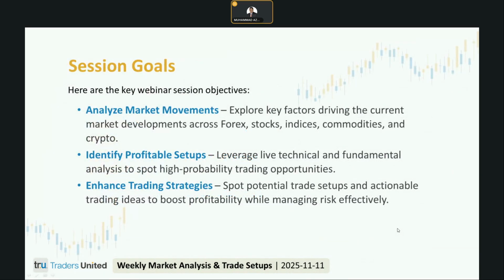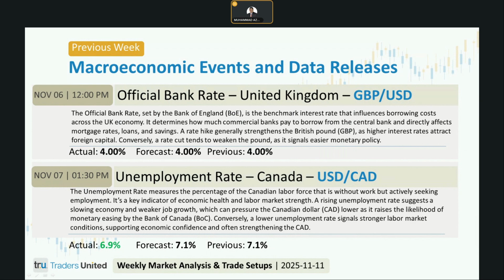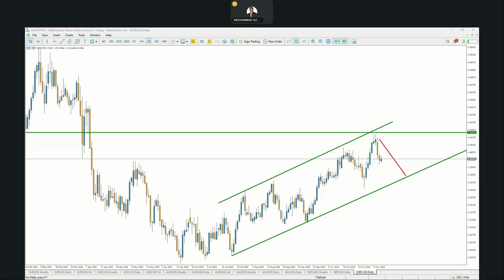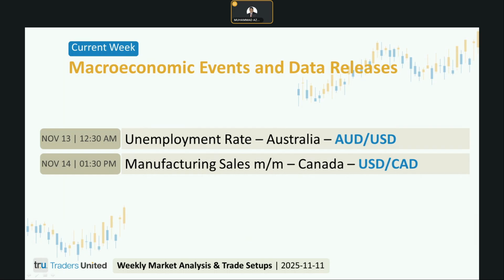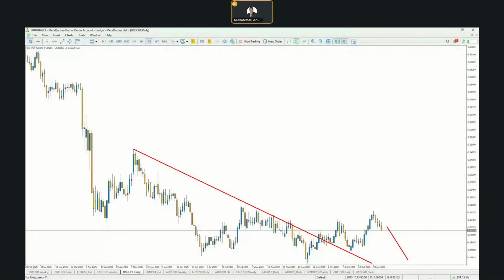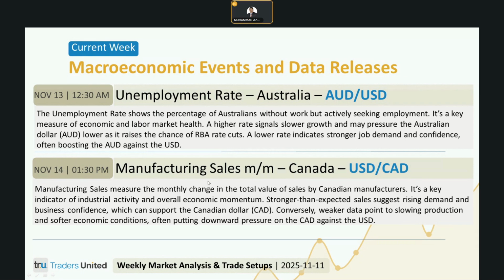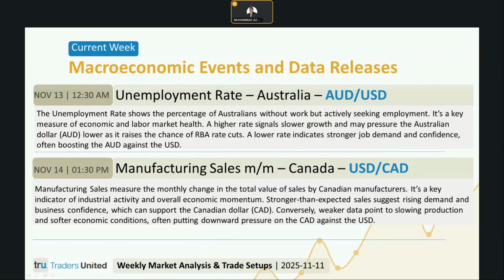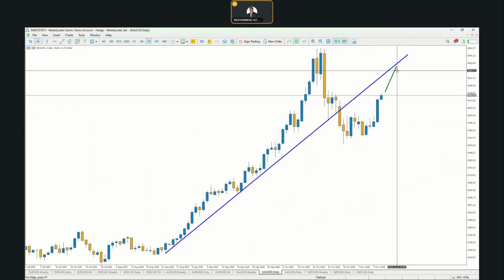AU Unemployment Rate at 4.4% & CAD Manufacturing Sales at 2.6% | 11.11.25 | Forex Weekly Recap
During the second week of November, markets will focus on Australia’s Unemployment Rate, expected to improve to 4.4% from 4.5%, suggesting early signs of labor market stabilization, while Canada Manufacturing Sales m/m is projected to rebound to 2.6% from -1.0%, pointing to a recovery in industrial activity.

Meanwhile, EURUSD and AUDUSD remain technically bearish, USDCAD continues to show downside pressure, while Gold maintains a broader bullish outlook. Here’s a breakdown of the key market drivers and what traders should watch this week.

1st Week of November (Previous Week) – Fundamental Analysis

On November 6, 2025, the Bank of England held the Official Bank Rate at 4.0%, in line with both forecast and previous readings. Despite no change in policy, GBPUSD moved higher following a slightly hawkish tone from the Bank of England.
On November 7, 2025, Canada’s Unemployment Rate fell to 6.9% vs 7.1% forecast and prior, signaling stronger than expected labor market conditions. The improved employment data reduced expectations for near-term Bank of Canada easing, strengthening the Canadian dollar and pushing USDCAD lower.
1st Week of November (Previous Week) – Technical Analysis

EURUSD remained under broader bearish pressure.
USDCHF failed to sustain its bullish breakout and shifted back into bearish momentum.

2nd Week of November (Current Week) – Fundamental Analysis

On November 13, 2025, Australia’s Unemployment Rate is forecast at 4.4% vs 4.5% prior, signaling a modest improvement in labor market conditions. A stronger reading could strengthen AUD and push AUDUSD higher as traders reduce expectations for Reserve Bank of Australia rate cuts, while weaker data may pressure the Australian dollar lower.
On November 14, 2025, Canada Manufacturing Sales m/m is forecast at 2.6% vs -1.0% prior, pointing to a significant rebound in manufacturing activity. Stronger data could support CAD strength and drive USDCAD lower, while weaker figures may trigger Canadian dollar weakness and support USDCAD upside volatility.

2nd Week of November (Current Week) – Technical Analysis

EURUSD remains technically bearish, though short-term pullbacks and recovery attempts remain possible.
AUDUSD continues to trade within a broader downtrend, with price action currently showing sideways consolidation.
USDCAD maintains bearish momentum despite the potential for short-term bullish pullbacks.
XAUUSD (Gold) remains broadly bullish, with price potentially rebounding toward key trendline resistance zones.

Timestamps:
00:00 Introduction
2:02 BoE Holds Rates at 4.0%, GBPUSD Strengthens
7:26 Canada Unemployment came in at 6.9% vs 7.1% Forecast
12:17 Market Trends: EURUSD Bearish, USDCHF Weakness Returns
14:26 Australia Unemployment Rate Expected to Improve to 4.4% (vs 4.5% prior)
23:04 Canada Manufacturing Sales Forecast to Rebound at 2.6%
28:27 Technical Outlook: EURUSD, AUDUSD, USDCAD, and Spot Gold
31:44 Closing Remarks

Investing and trading involve risk, including the potential loss of capital. Past performance does not guarantee future results. TRU is not liable for financial decisions made based on the content of this webinar.